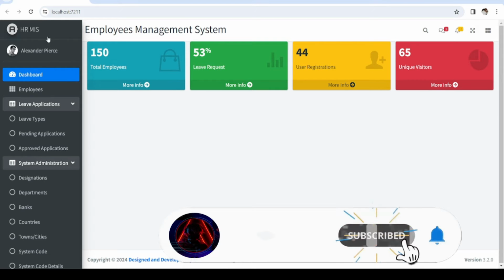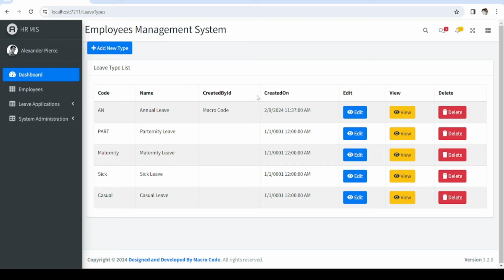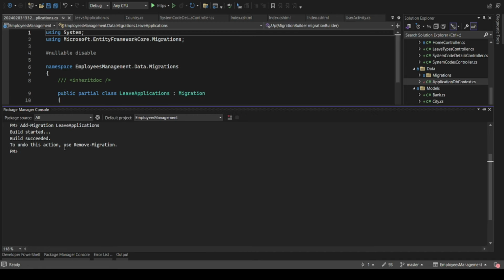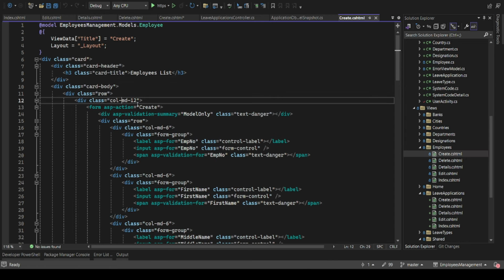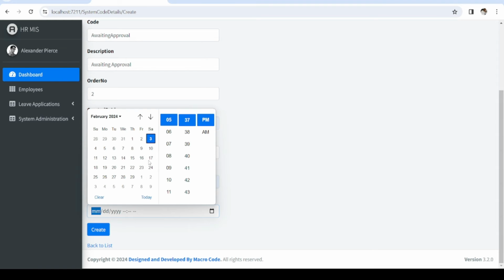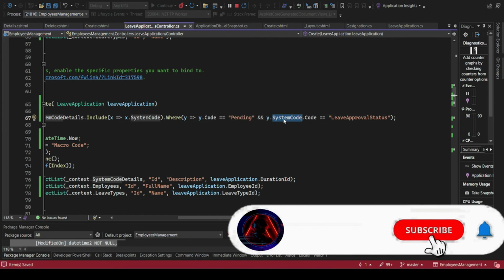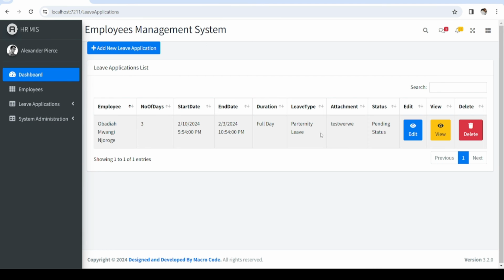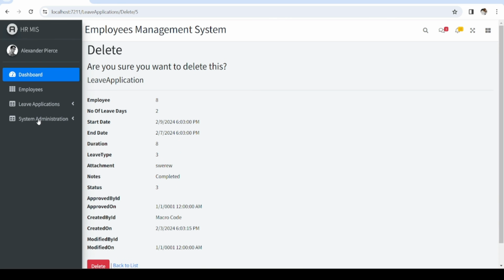EP 3 Complete Employees Management System Using ASPNET Core MVC, EF Core,SQL|AdminLTE| Perform CRUD💥